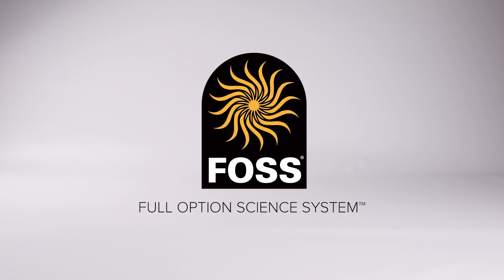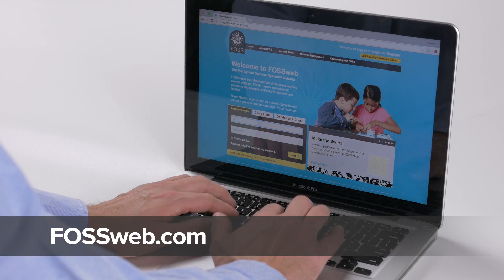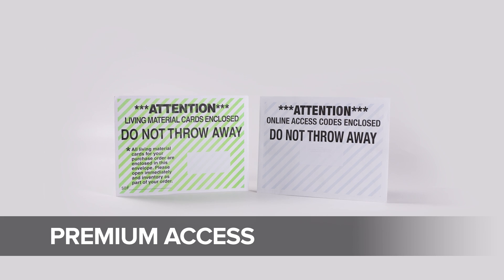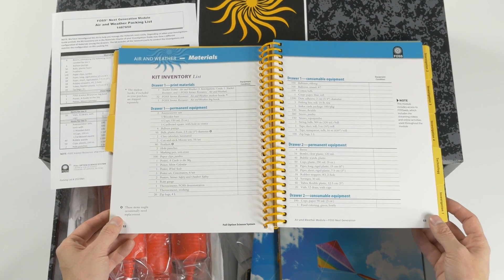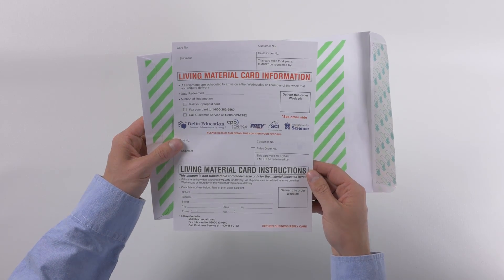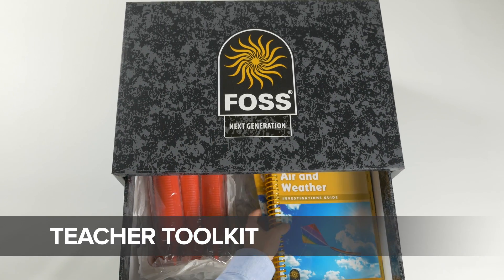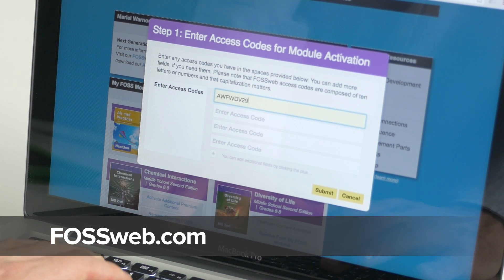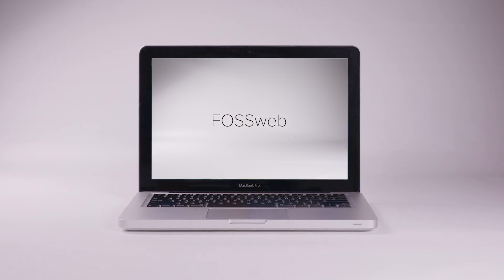Getting Started with FOSS: Meet Your Module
Take a peek at the comprehensive materials and equipment that make up a FOSS Next Generation module. Modules include physical materials, teacher support, and digital access for classes of 32 students (3 classes at K-5, 5 classes at 6-8).